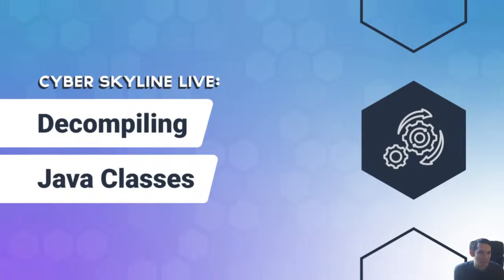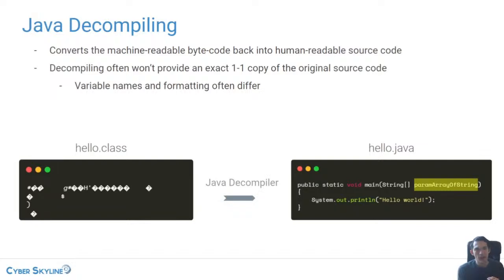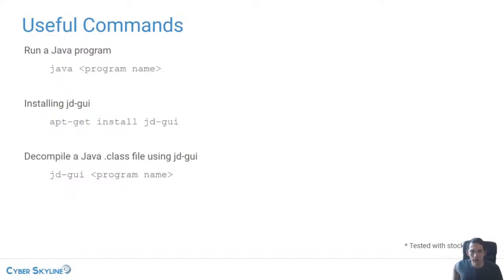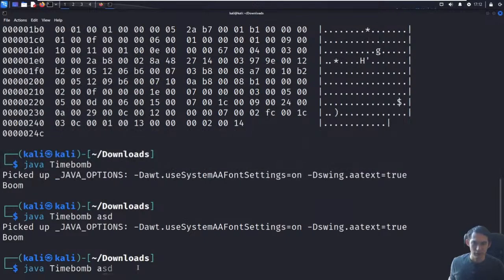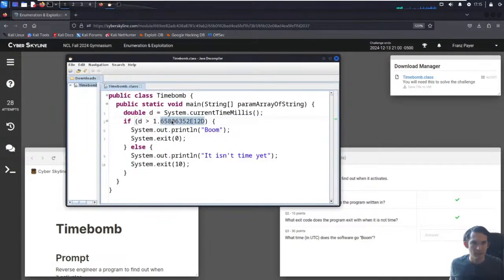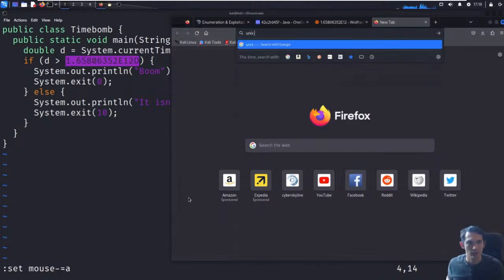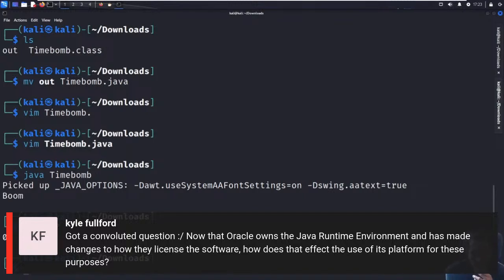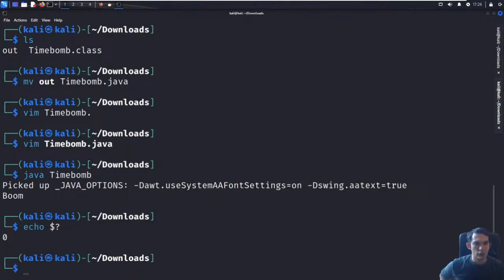Cyber Skyline Live: Decompiling Java Classes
Get started with the basics of reverse engineering. Join this episode of Cyber Skyline Live to learn how you can decompile Java classes to obtain source code and reverse-engineer a Java program.